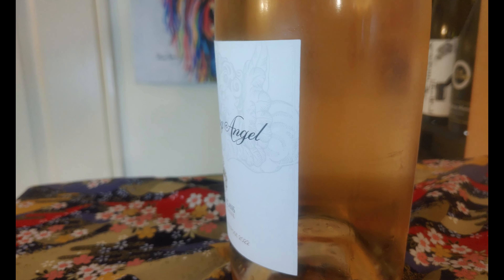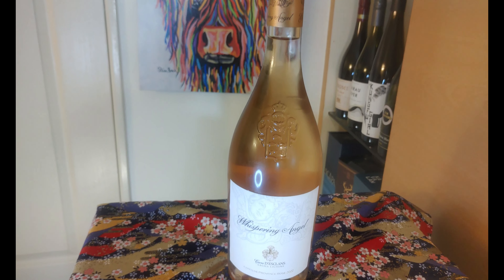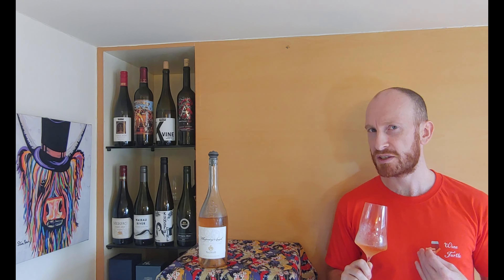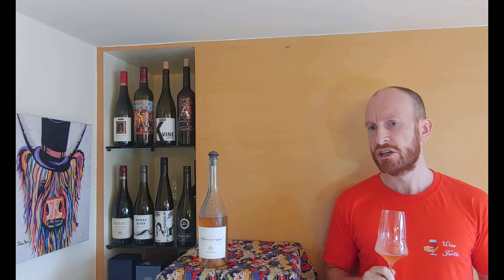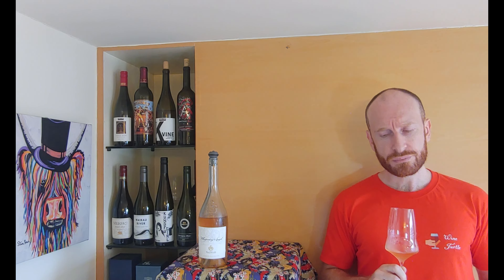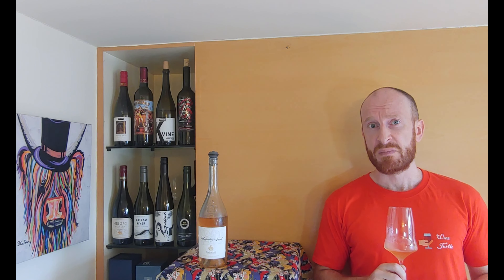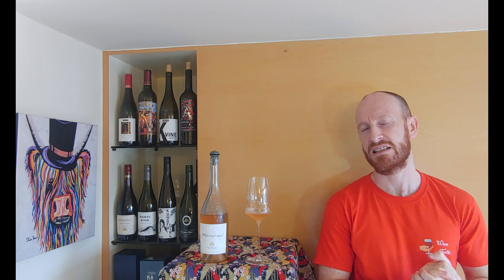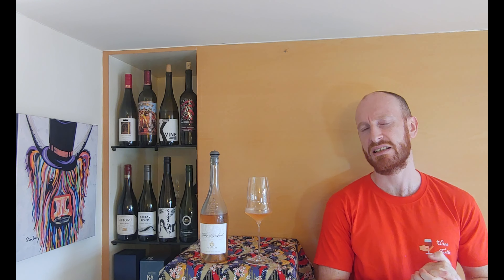2022 Whispering Angel Rosé Wine Review | Is it Really an Angelic Rosé?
Don't miss my latest Whispering Angel rosé wine review. I taste the iconic rosé and find out if the hype is deserved. Is this famous Côtes de Provence rosé a "must buy" or is this just yet more clever marketing?